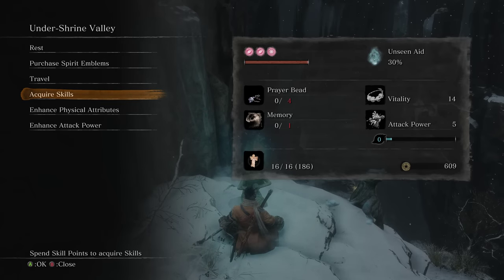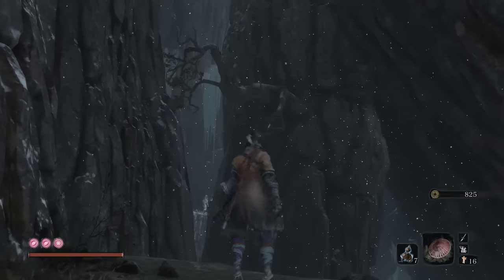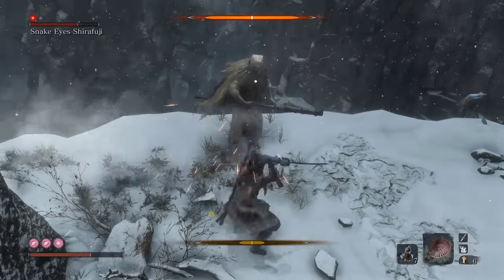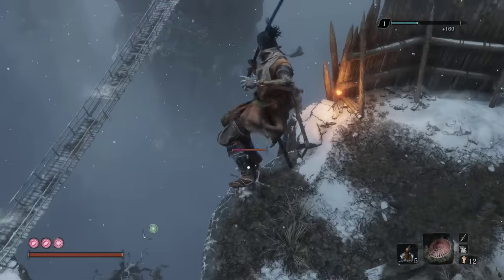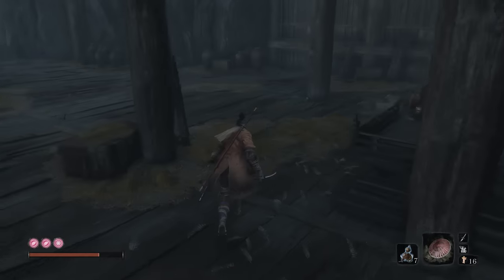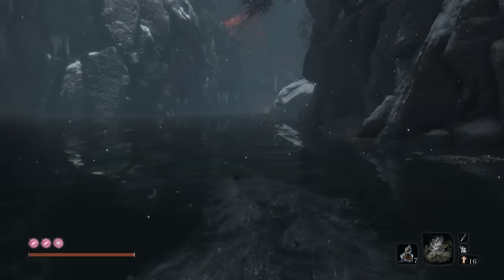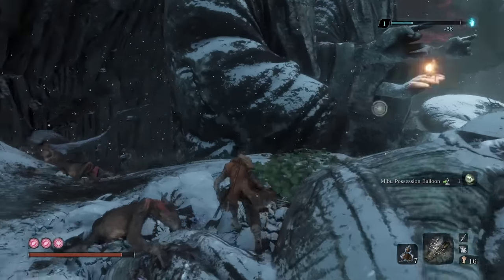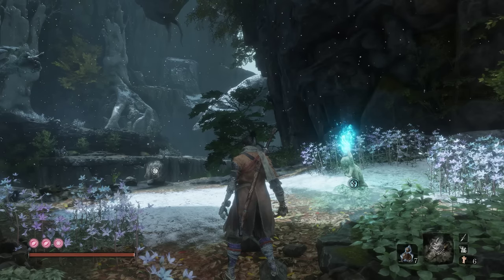Sekiro: Shadows Die Twice - Walkthrough Part 13: Sunken Valley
This walkthrough will cover everything need to obtain a Platinum trophy.